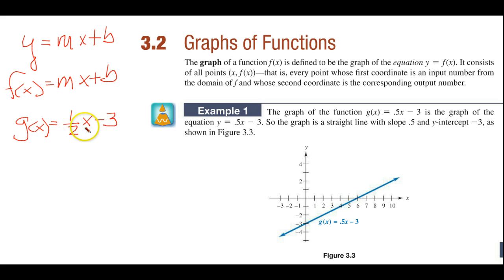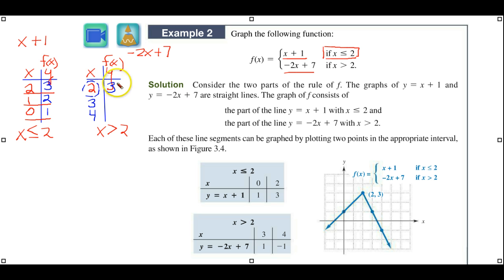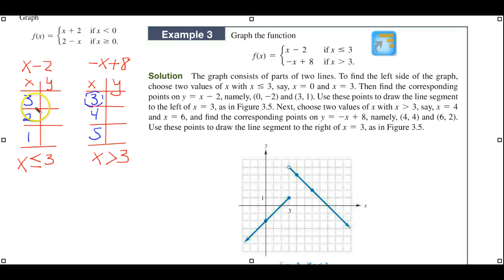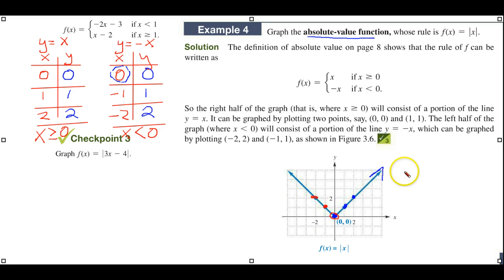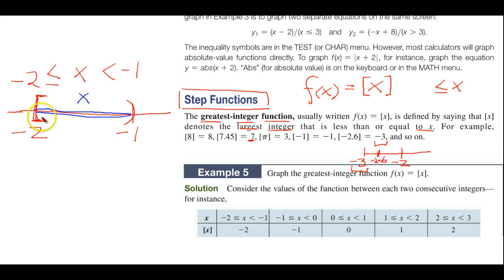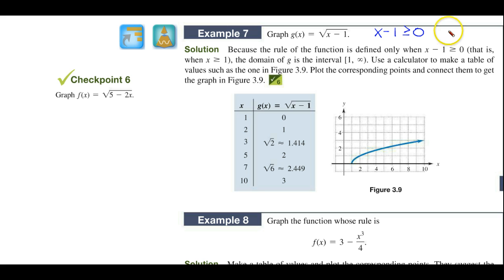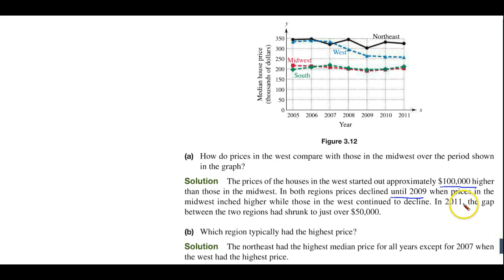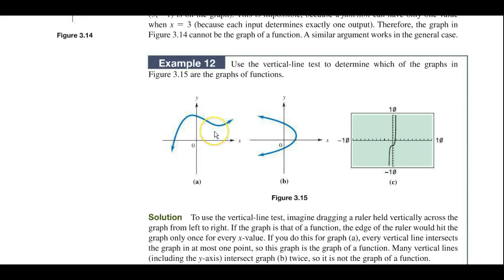TB 1108 3.2 Graphing Functions